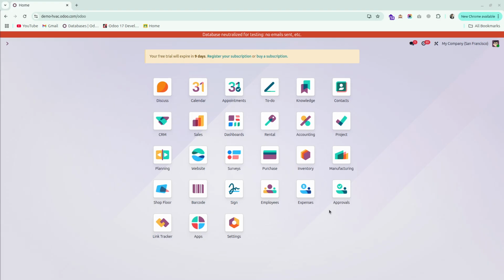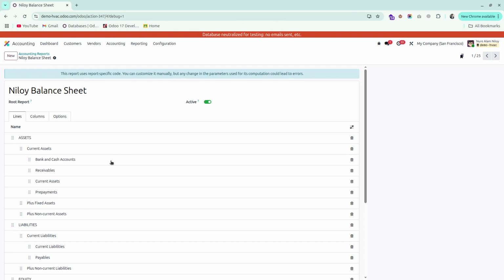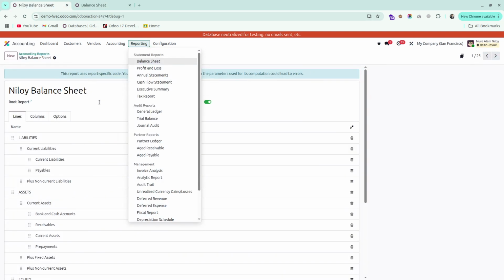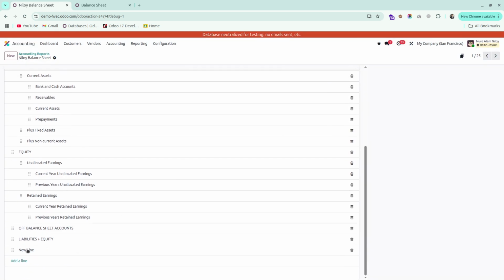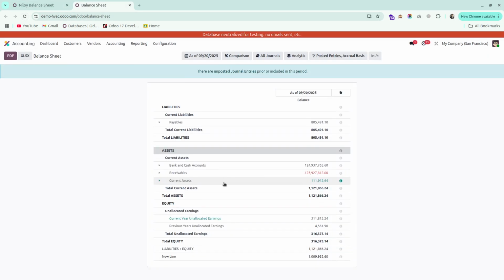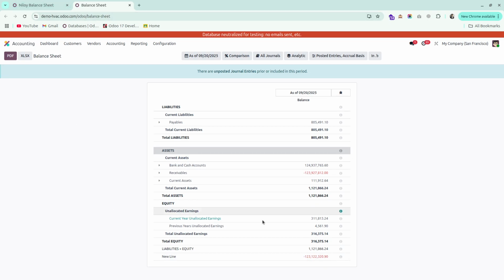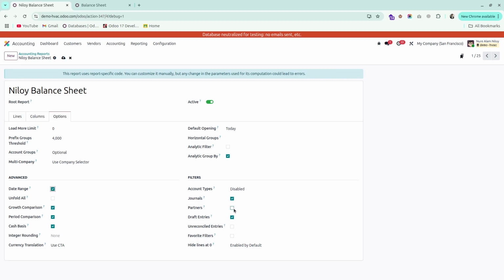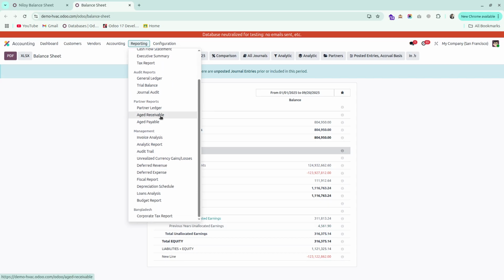Accounting report edting Odoo 19 || Edit Balance Sheet in odoo 19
Editing Accounting Reports in Odoo Made Simple
Many Odoo users think the default reports like Balance Sheet or Profit & Loss can’t be customized. But the truth is – Odoo actually gives you full flexibility to edit and tailor reports to match your business needs.
In my latest video, I walk you through step by step how to:
 ✅ Edit accounting reports in Odoo
 ✅ Add new lines like receivable & payable calculations
 ✅ Reposition or rename balance lines
 ✅ Customize reports to reflect your company’s exact requirements
I’ve demonstrated this with the Balance Sheet report, but the same approach works for all accounting reports in Odoo.